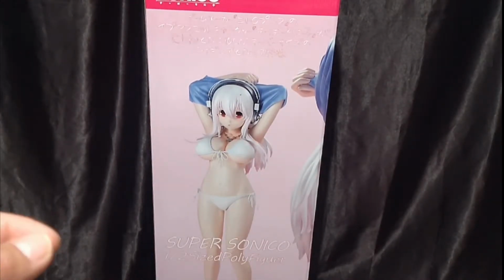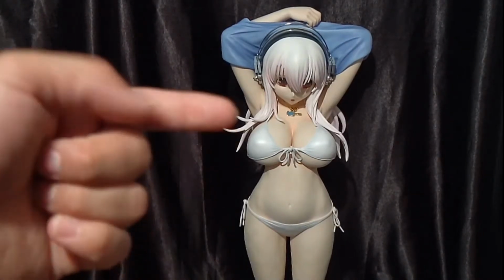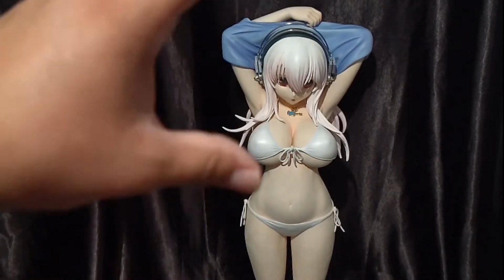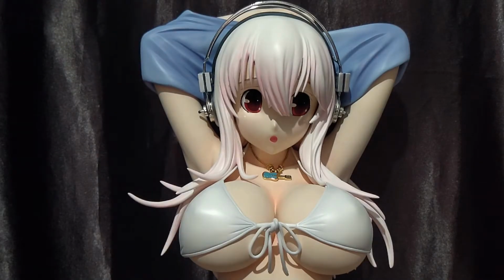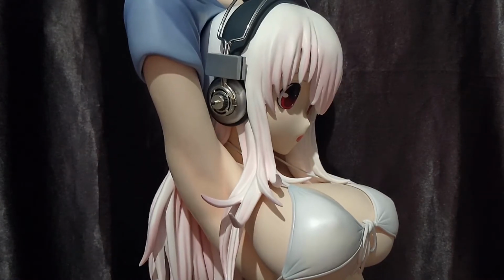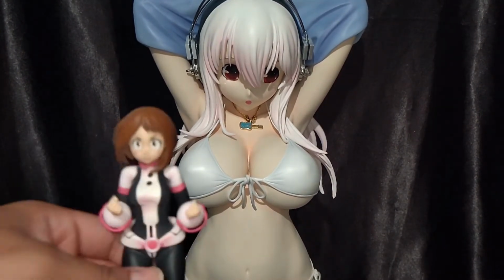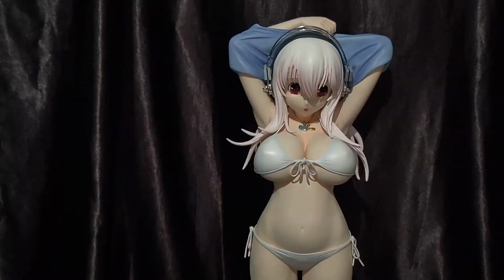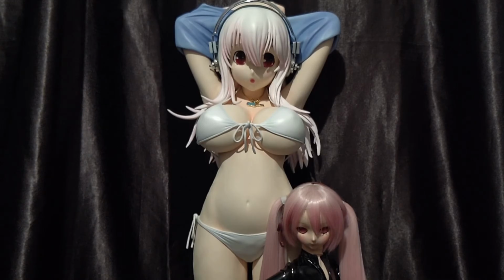Super Sonico 1/2 Scale By A-Toys (100 Sub EP.)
Here is a big resin figure that ive been trying to get for a while and i was able to get her
she is soo big haveing to make room for her
sorry if some of the video is a bit blurry i had to crop in since she takes
up alot of space

this will be my 100 Sub Ep.